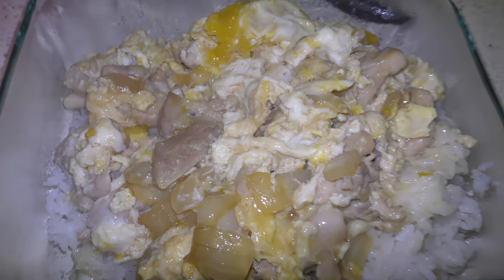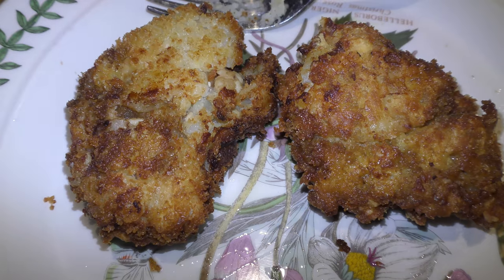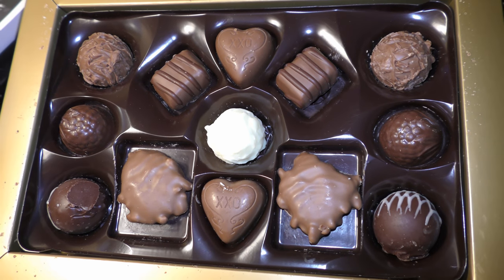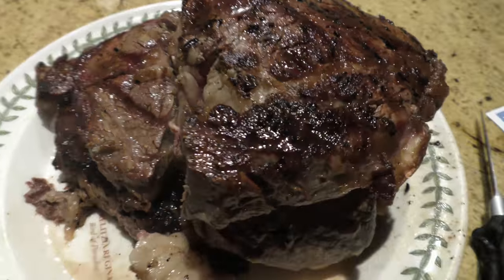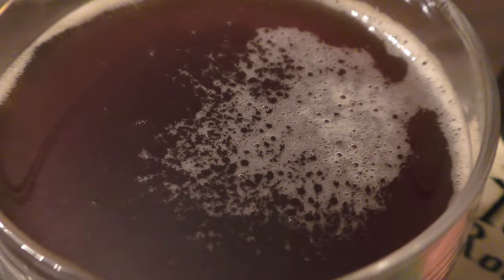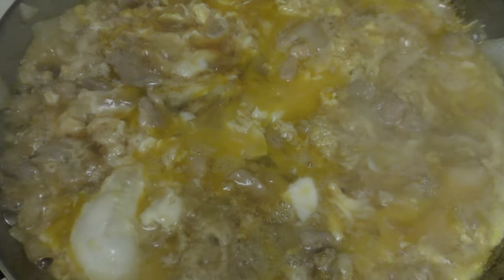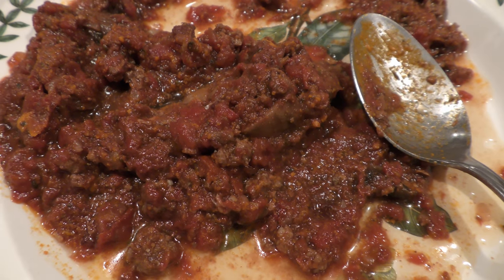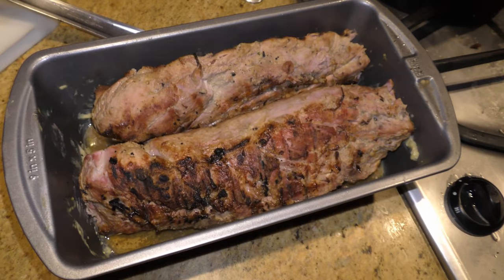Food in 4K! So much food! So many pixels!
Here is some delicious 4K macro footage of food--lots and lots of food. Hope you enjoy! (Filmed with a Panasonic HC-VX870K)